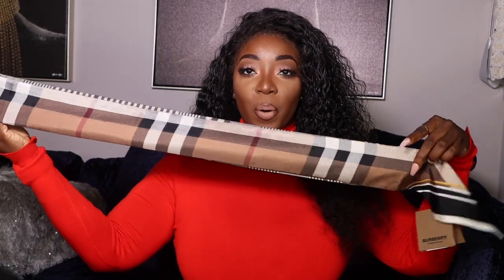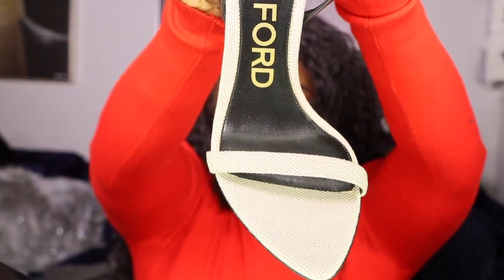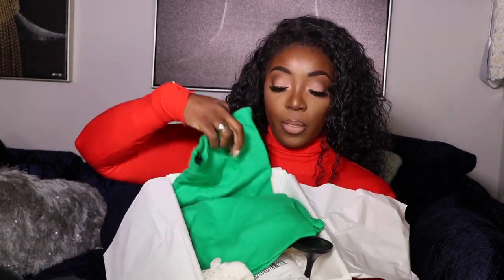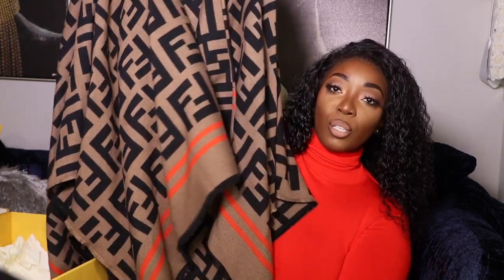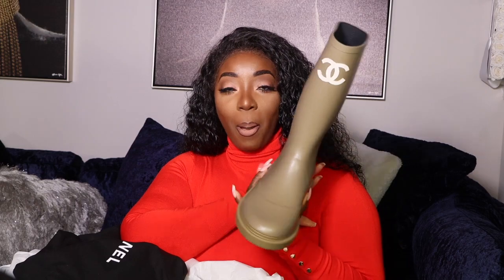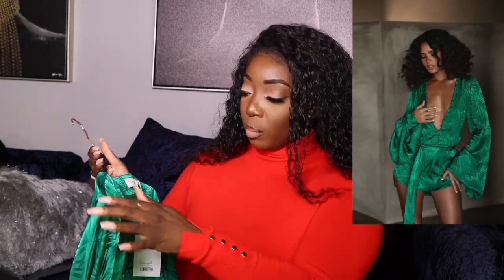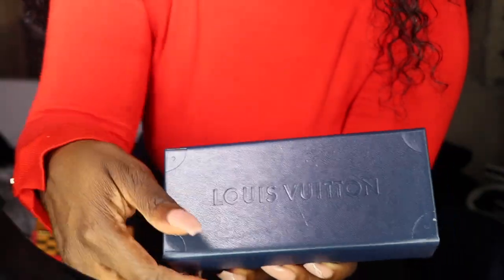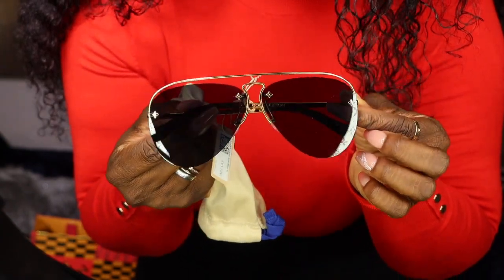What I Got For My Birthday / $10,000 Luxury Collective Haul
Telfar SoldOut

TomFord Padlock Sandal -SoldOut

Stats: 34D / 28.5 / 45 and Im 5'5

THIS IS MY ONLY EMAIL REGARDING PRODUCT REVIEWS !

Facebook ⇢ SimplyJessica
Snapchat ⇢ SimplyJessicaHa